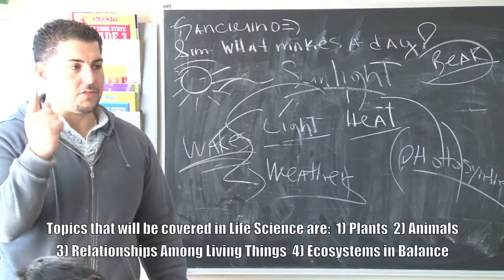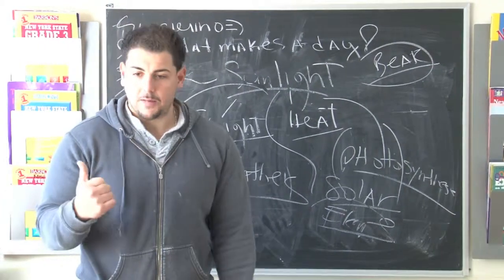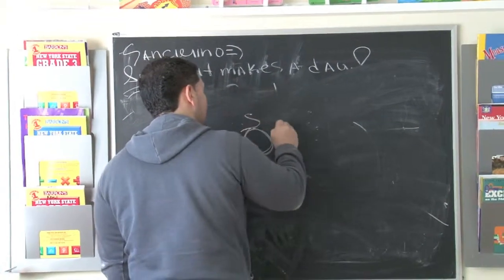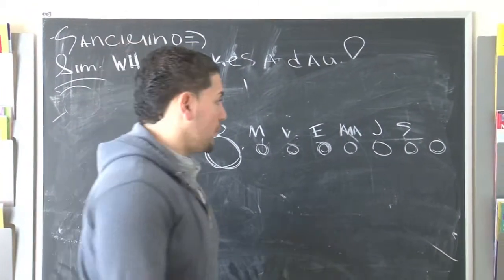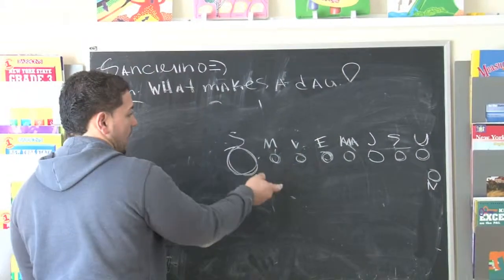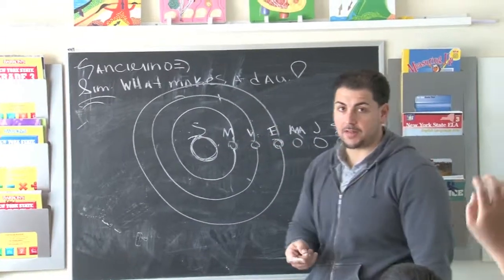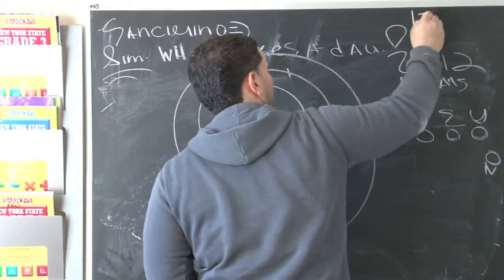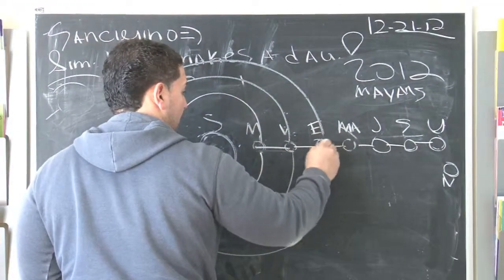mark twain science test prep 38/200